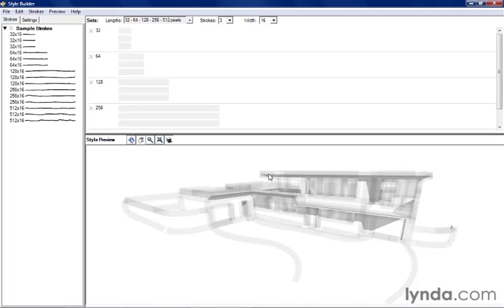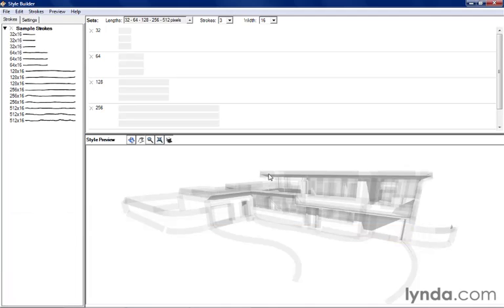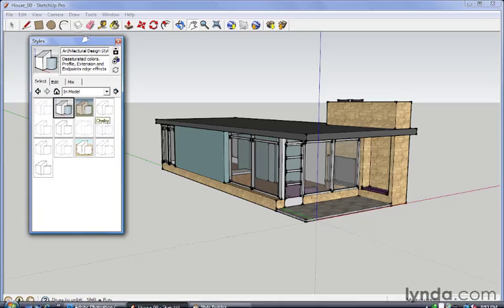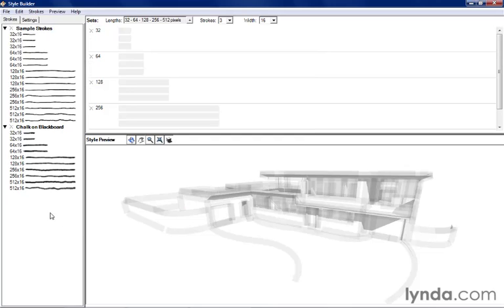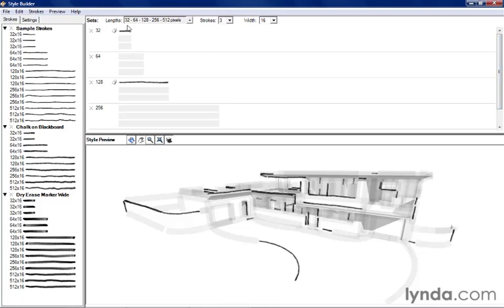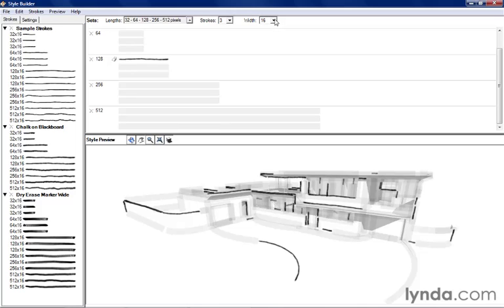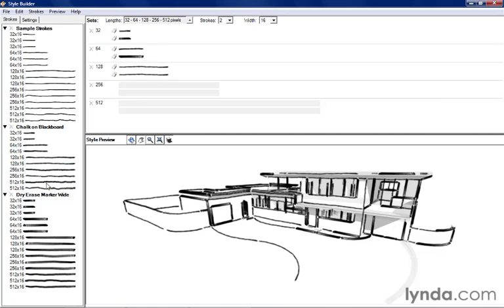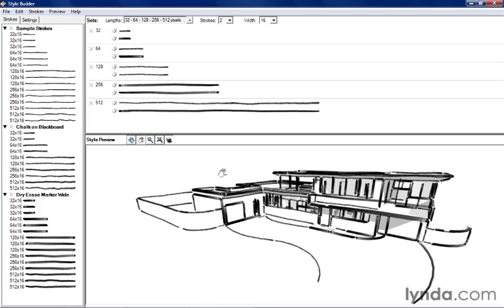05 02 SC11 StyleBuildStr